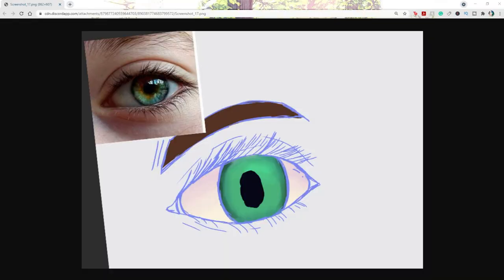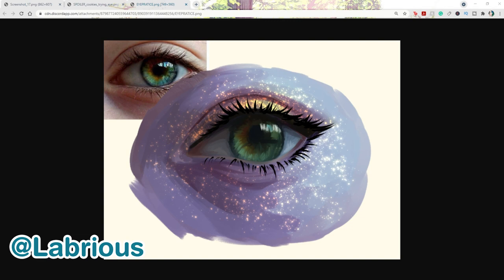Painting a Realistic Eye (Digital Painting Process) | Updates & Community Work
Hey Friends! I was sick this week but still wanted to put out something. Enjoy ~ Don't forget to check out my Twitch channel if you would like to participate in future challenges

📖 𝐑𝐞𝐬𝐨𝐮𝐫𝐜𝐞𝐬 📖

♥ 𝐒𝐮𝐩𝐩𝐨𝐫𝐭 𝐒𝐲𝐚𝐟𝐢𝐫𝐞 ♥

💌 𝐒𝐞𝐧𝐝 𝐌𝐚𝐢𝐥 𝐓𝐨 𝐒𝐲𝐚 :

Syafire
United States

⚙️ 𝐕𝐑 𝐆𝐄𝐀𝐑: ⚙️